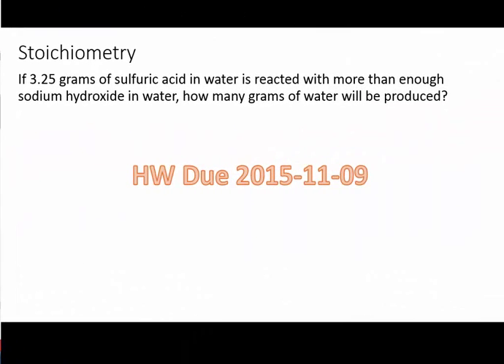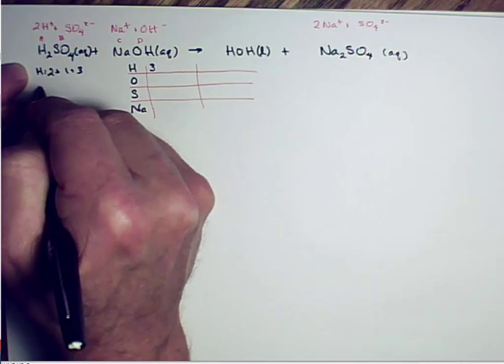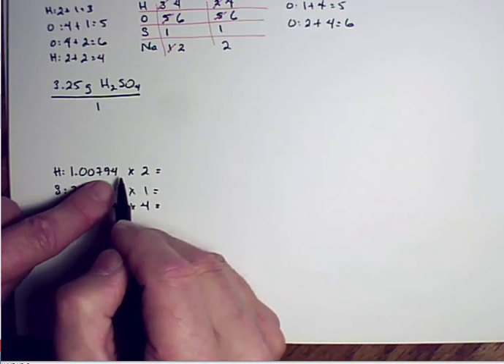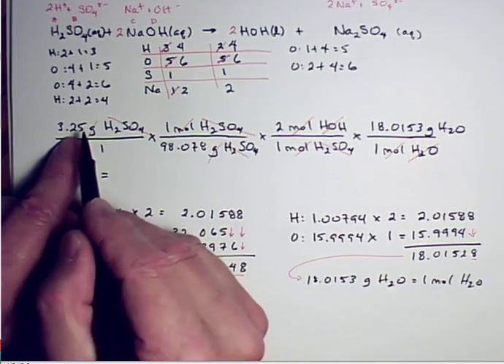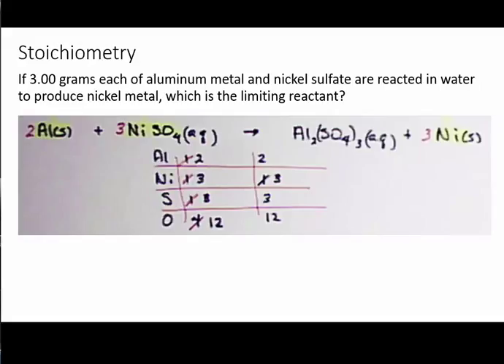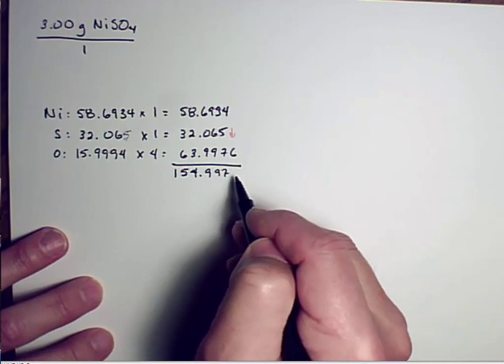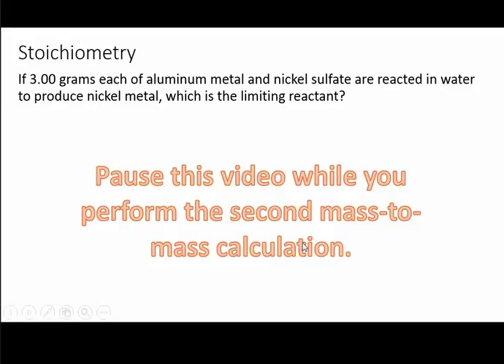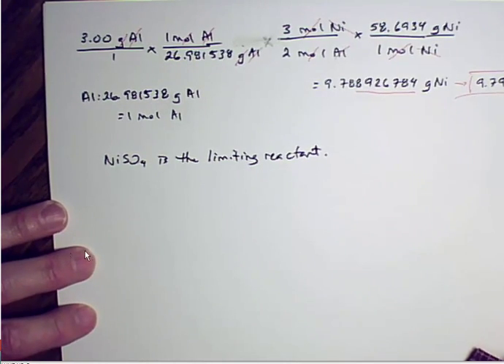Stoic M2M Limiting Reactant